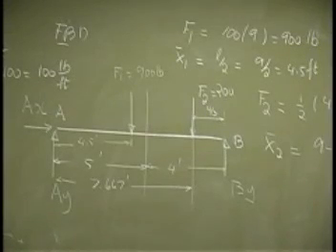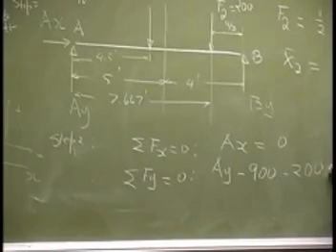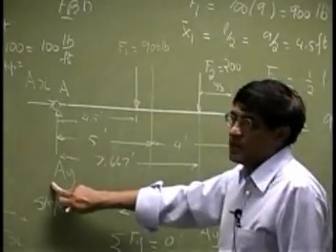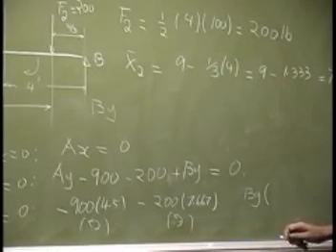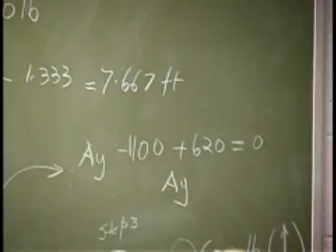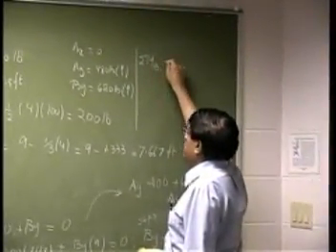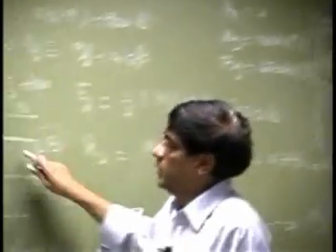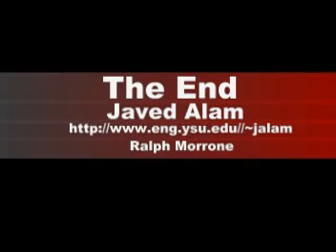2d rigid body equilibrium example1part2